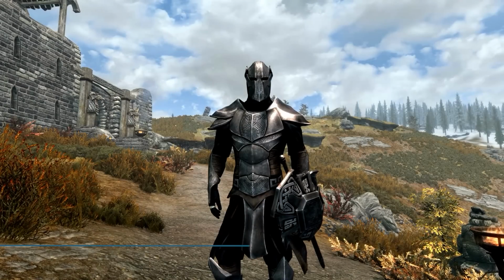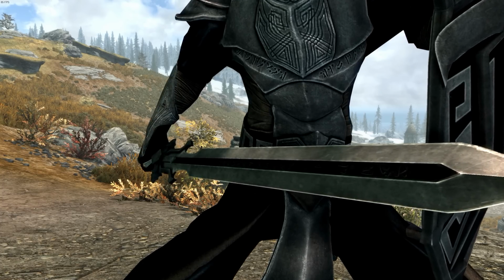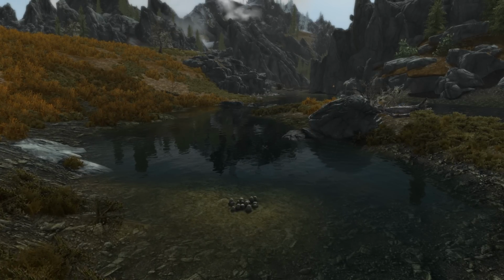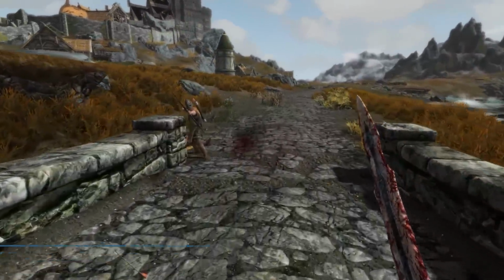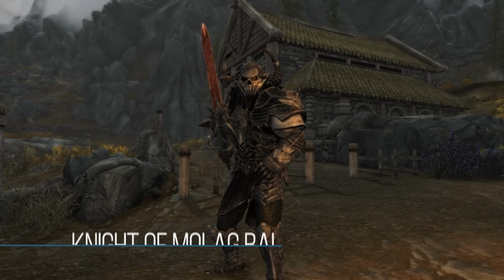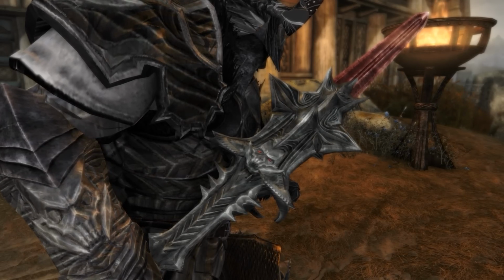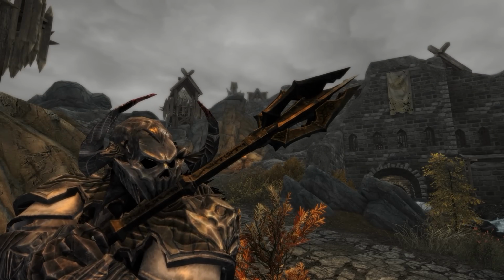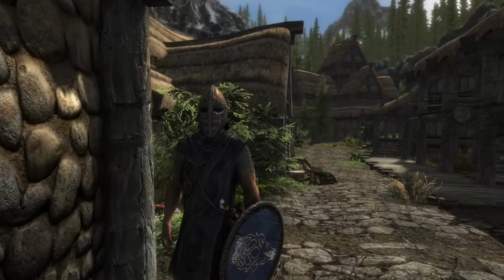Skyrim: Special Edition Mods Weekly - Week 2 (PC/Xbox One)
Today we the premiere of Skyrim: Special Edition Mods Weekly. A series where I show you guys some of the coolest mods to come out for Skyrim each and every week.